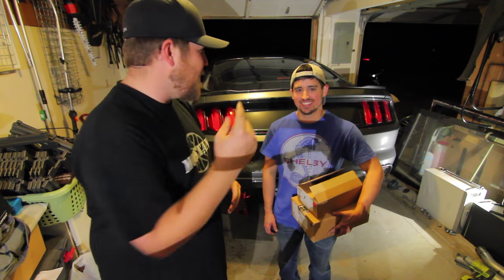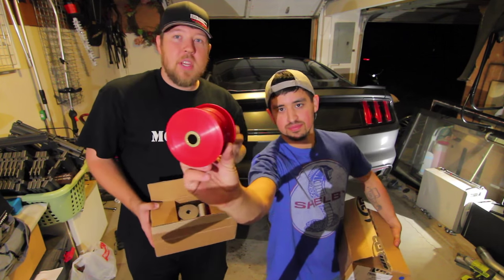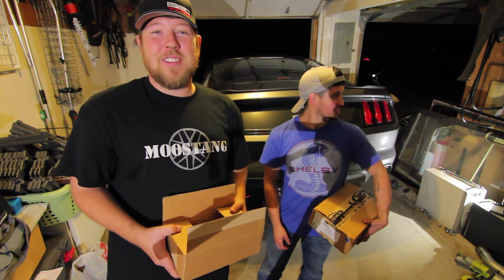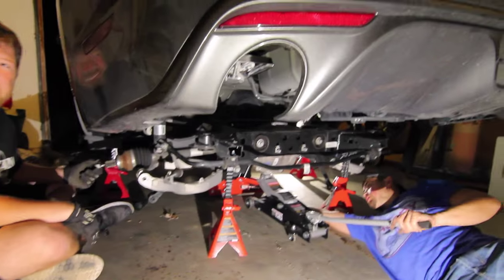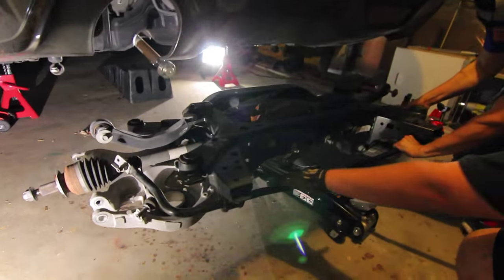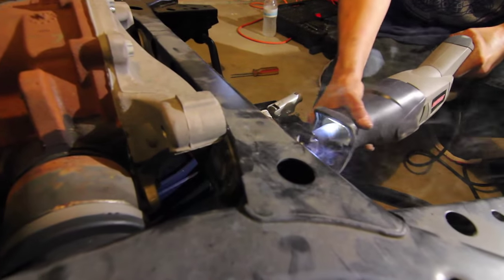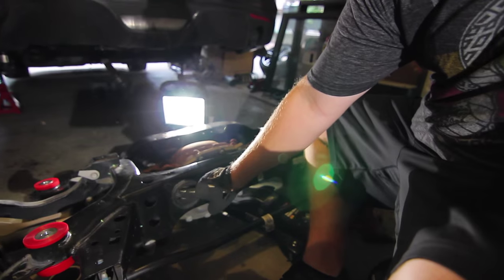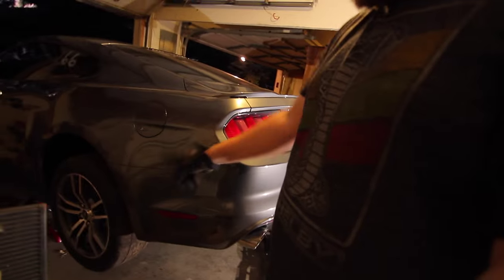We Broke It!!!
Hey Herd,
Join my buddy Ryan and I as we tackle the daunting task of installing his new BMR Cradle and Differential bushings in his 2015 Mustang GT. Boy was this a fun install.